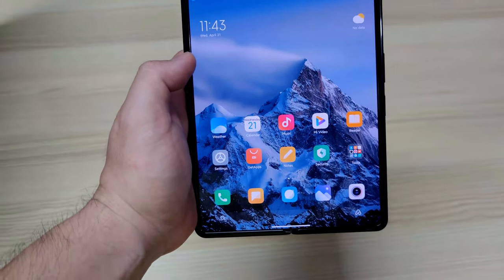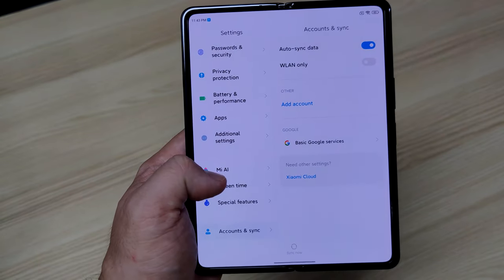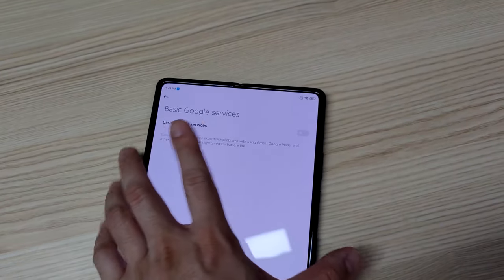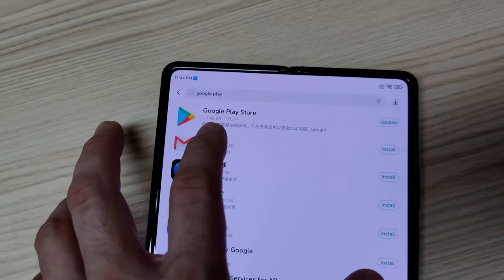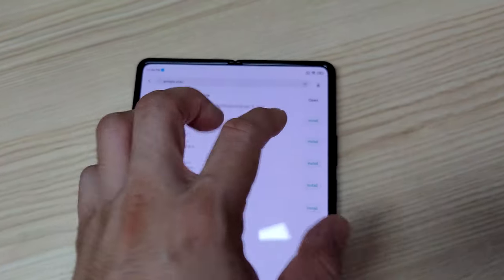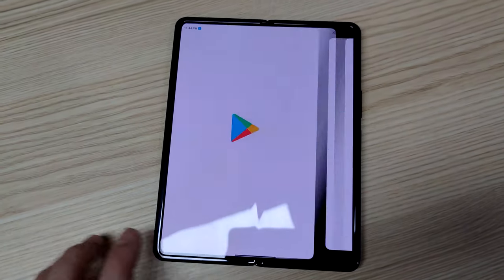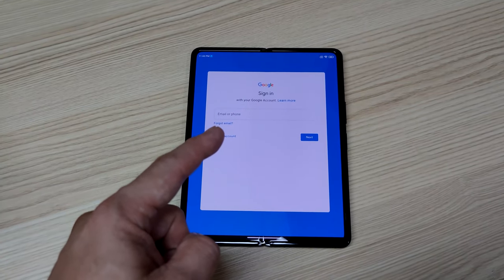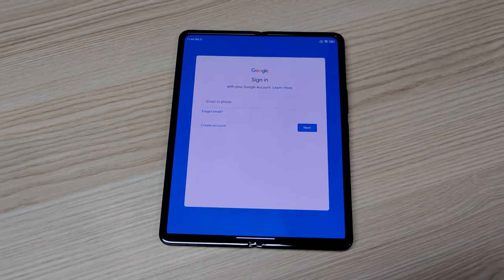Xiaomi Mi MIX FOLD How To Install Google Play Store Tutorial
How to Install Google Play Store for Mi MIX FOLD!
Full rundown!